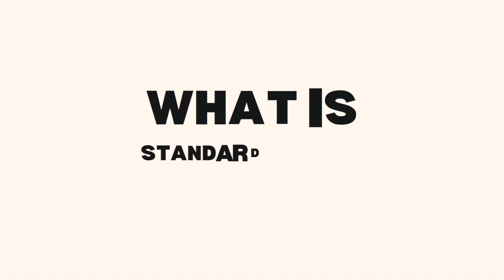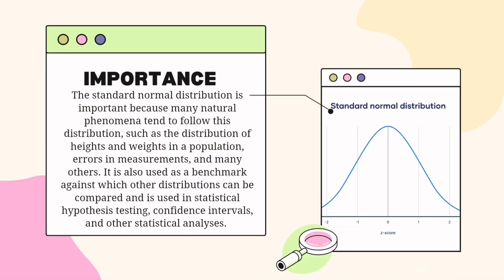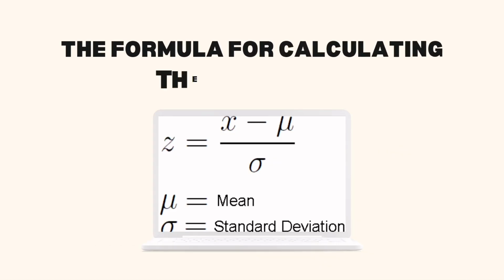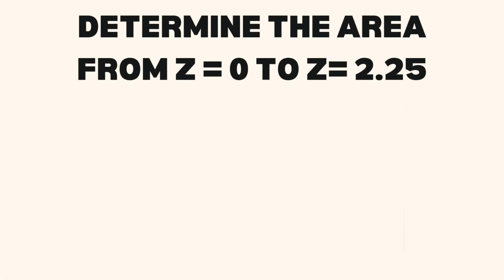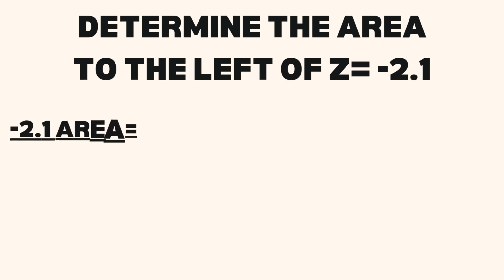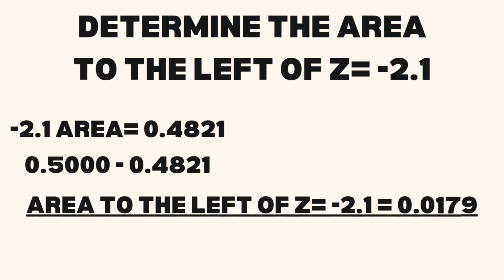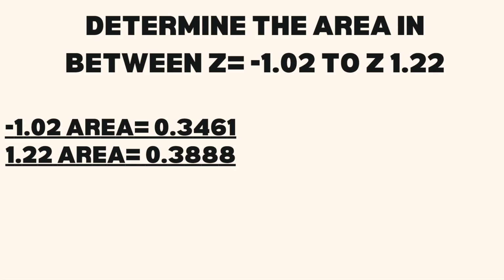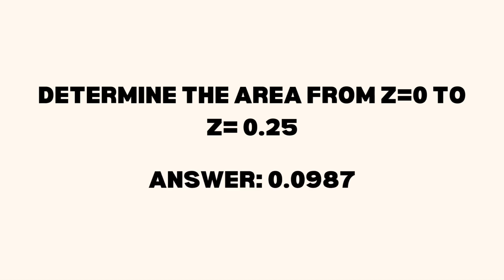4TH QUARTER PETA